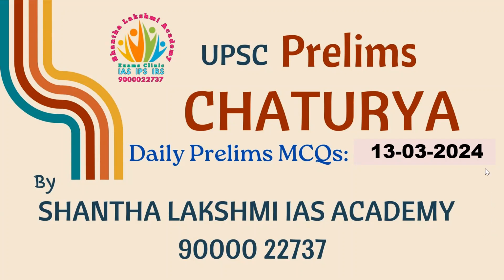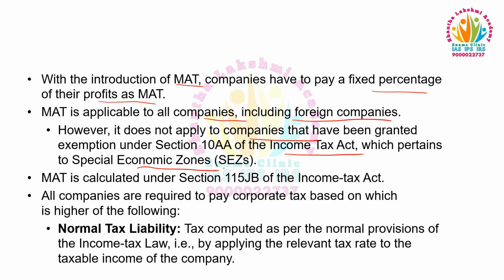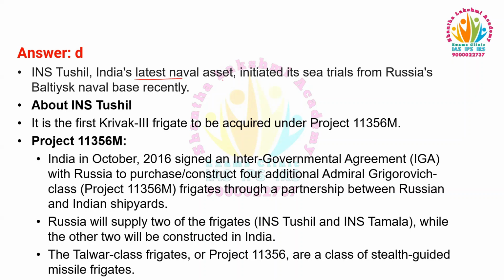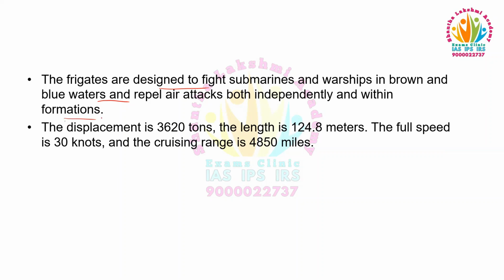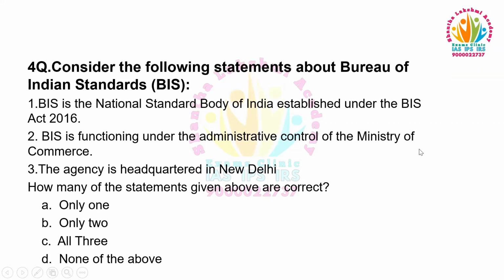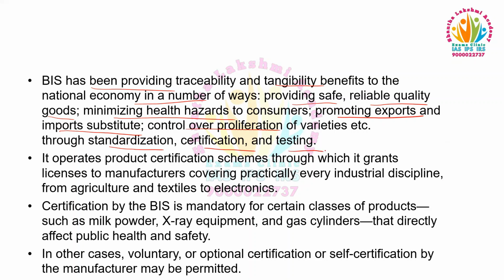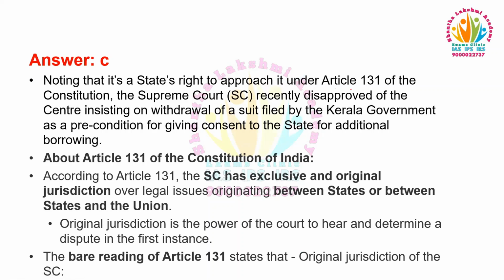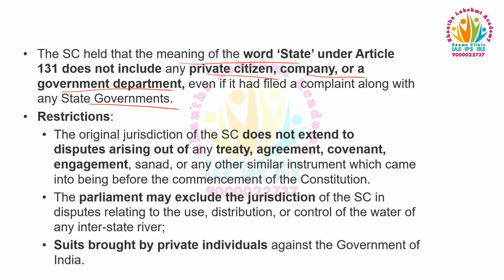prelims chaturya-2024, 13-03-2024